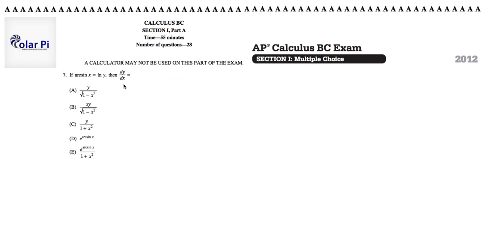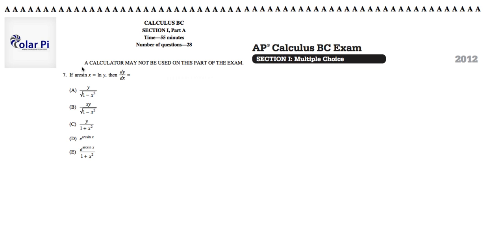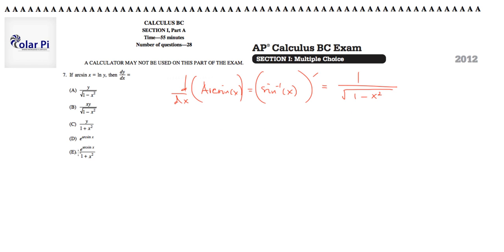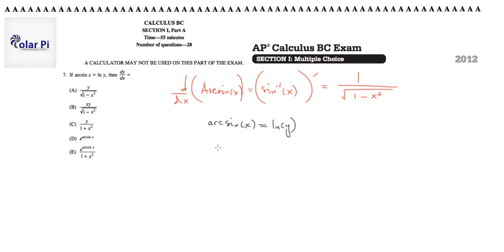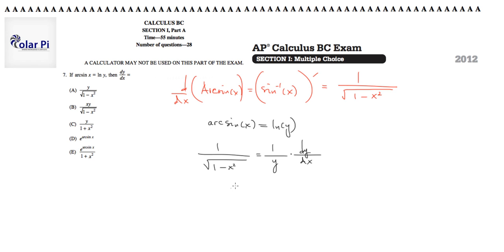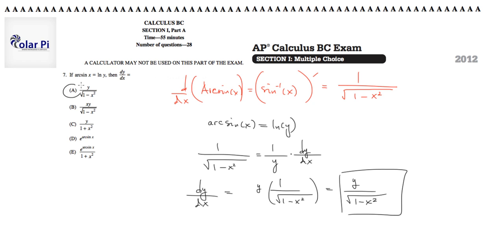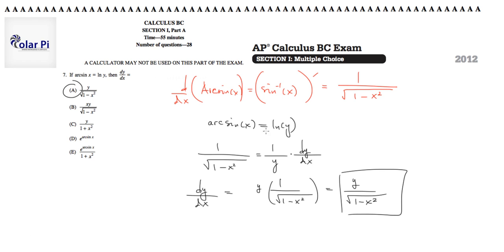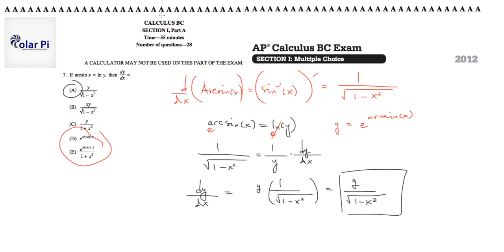2012 AP Calculus BC Multiple Choice [Part A]- (Problem 7)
1) He is incredibly narcissistic and promotes himself shamelessly.
2) He misleads and confuses.
3) He pushes people away from Jesus Christ God, the Holy Trinity, the one and only messiah.  White Jesus does all three of the above and more -- matching the ways of Satan.